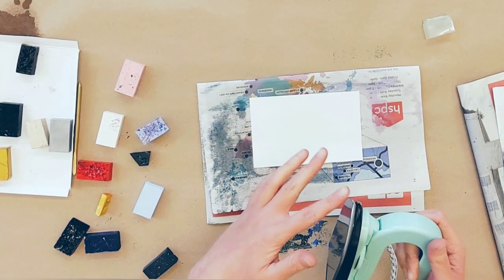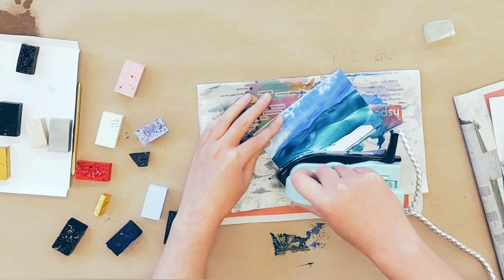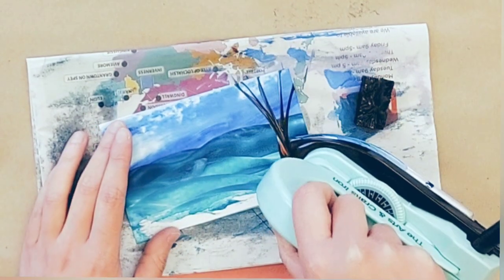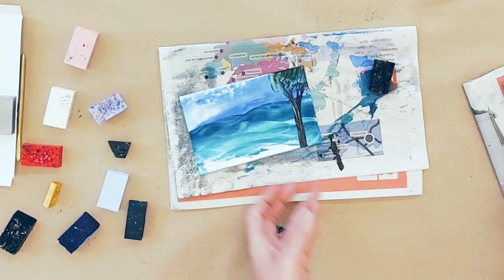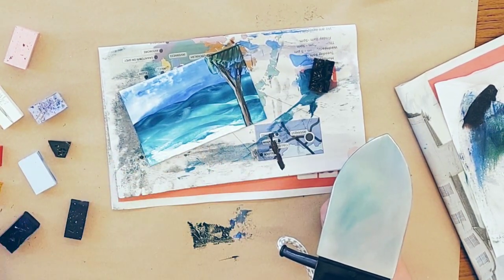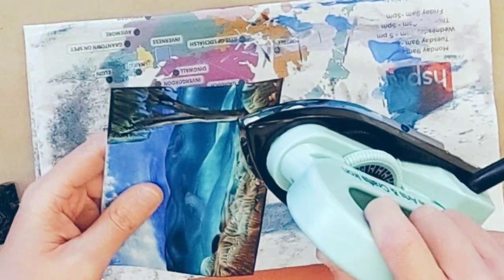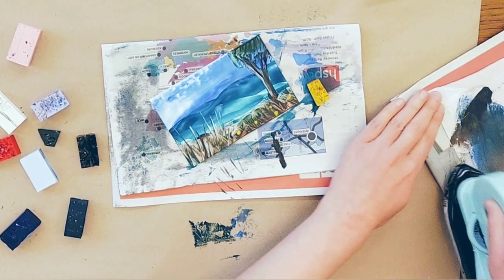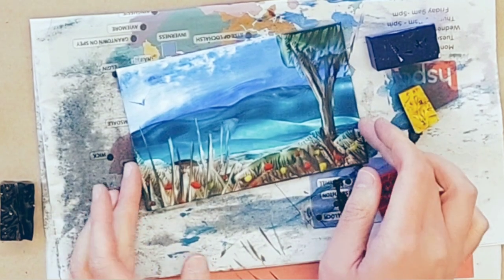Details you Can Paint with ONLY the Encaustic Painting Iron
When I like to add detail to an encaustic wax painting but am too lazy to break out my stylus I can create quite a detailed picture using only the painting iron.

Link to buy the encaustic wax painting starter set
Link to buy the encaustic stylus drawing tool

Original artwork is available to buy through my website shop